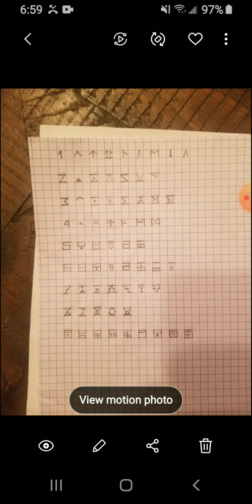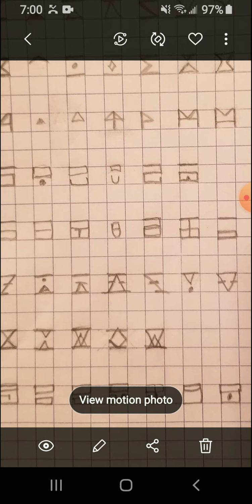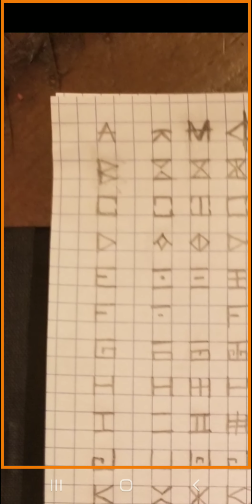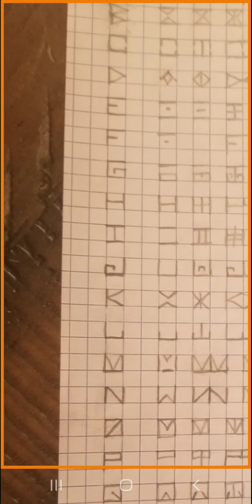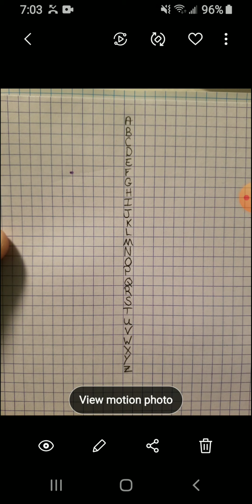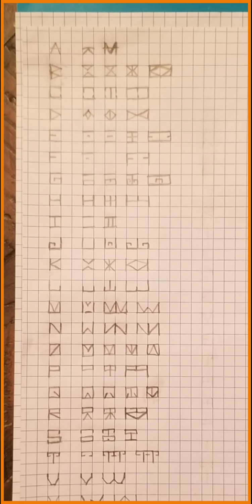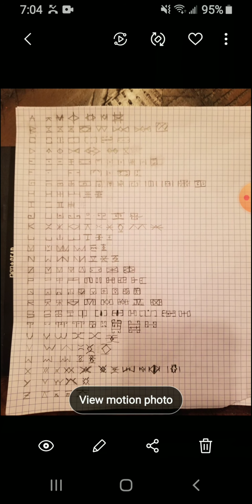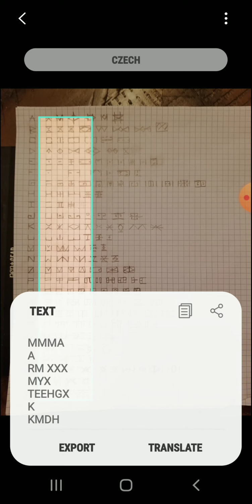language of the birds.